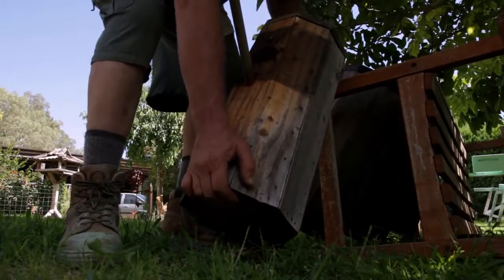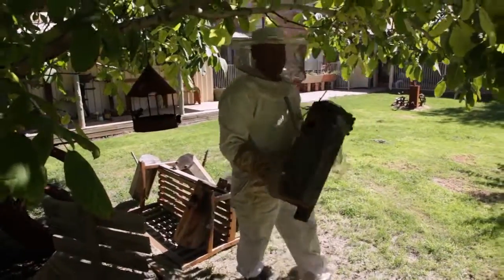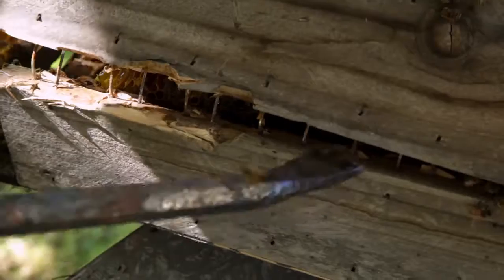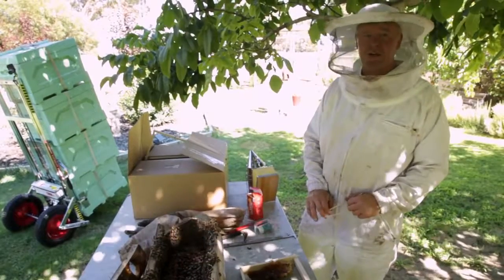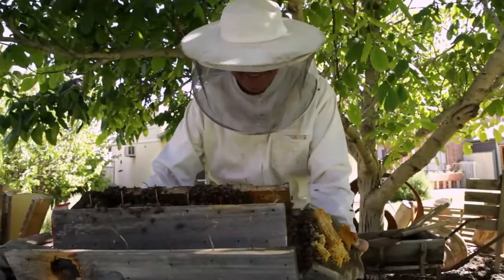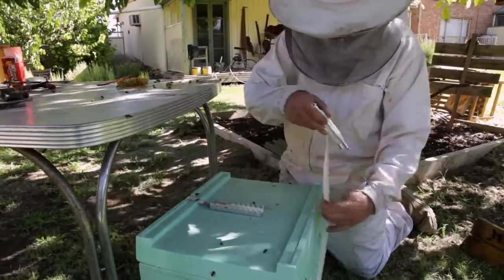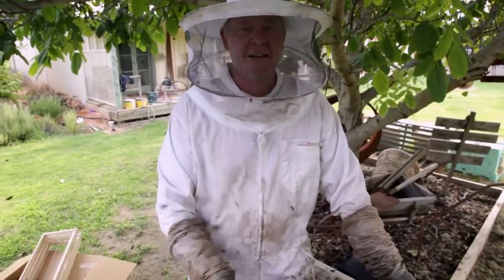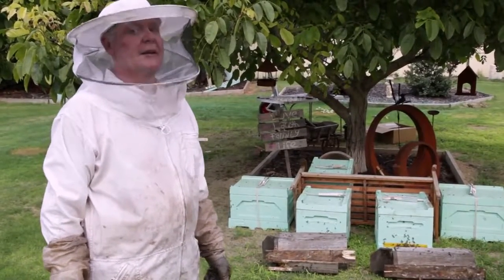Removing Wild Bee Hives from Bird Boxes Episode 31 Crack Wide Open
In this episode of The Bush Bee Man, Mark opens the bird boxes filled with wild bees!